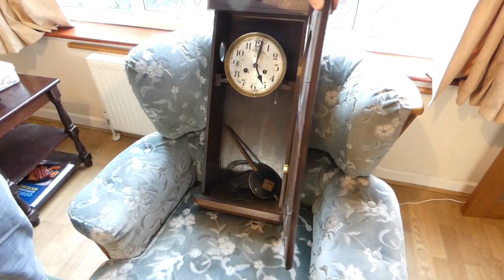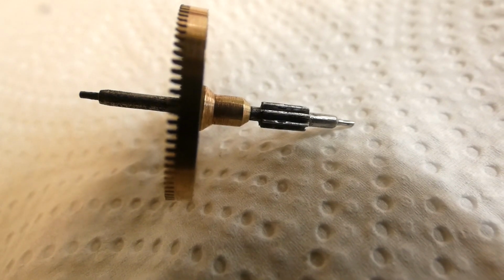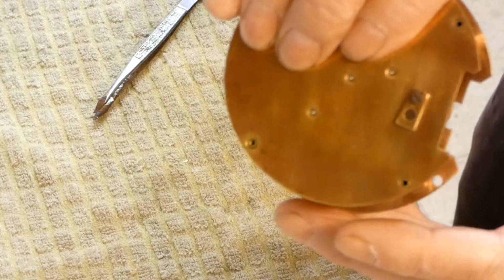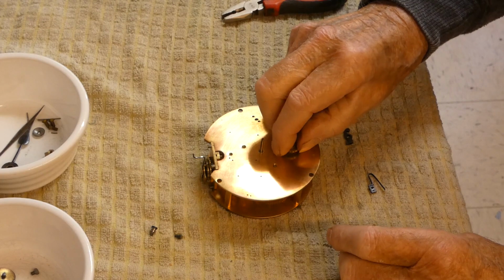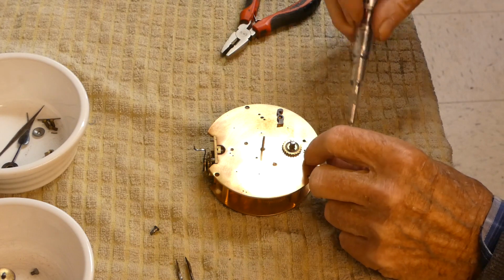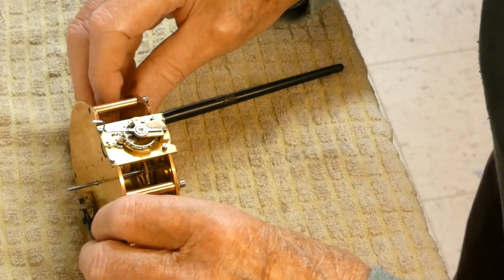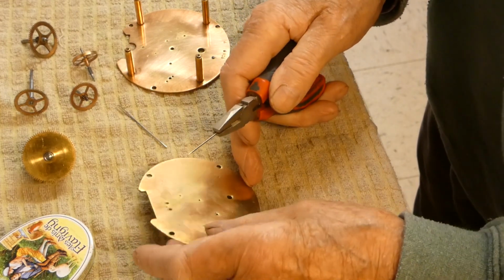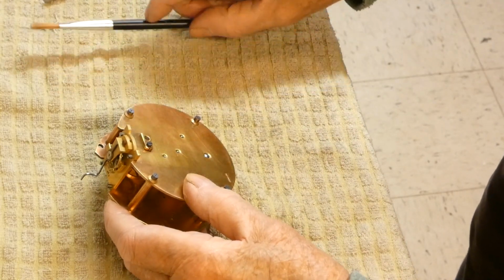Restoration No 3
Conclusion of the clock restoration.